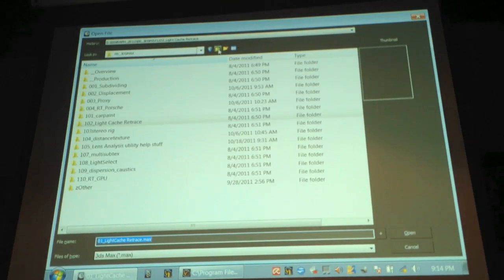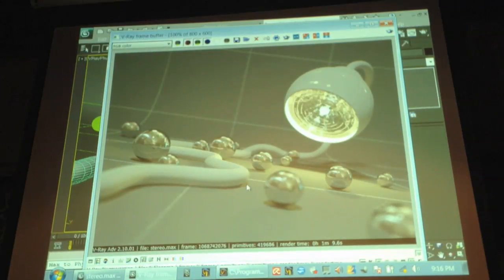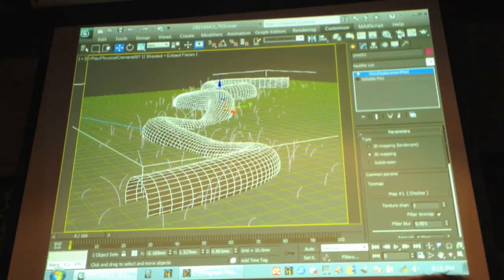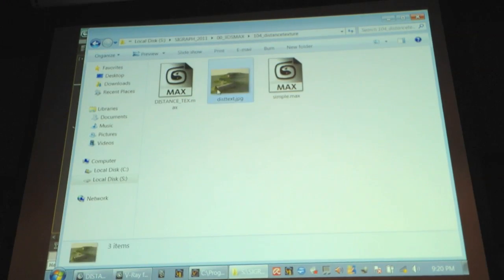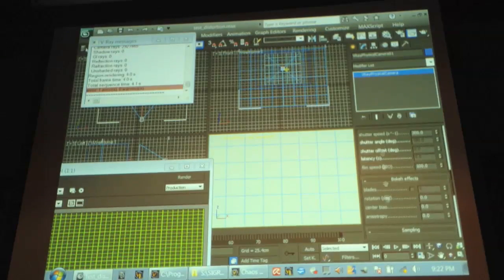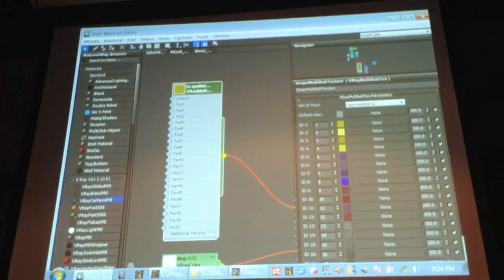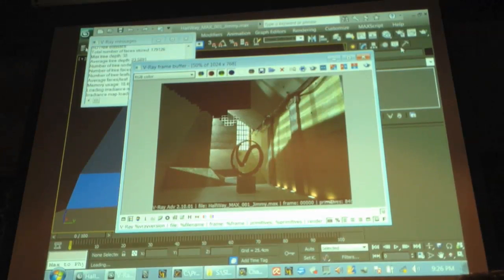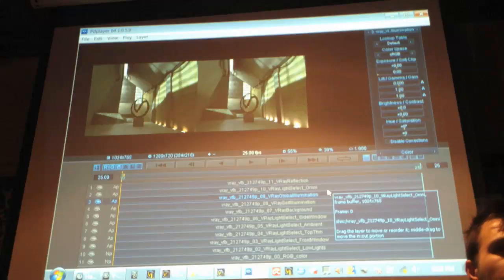Vray @ 3ds London (2/3)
Jimmy Krastev from Chaos Group presents Vray 2 at the 3ds Max London User Group, November 2nd 2011 (2/3)